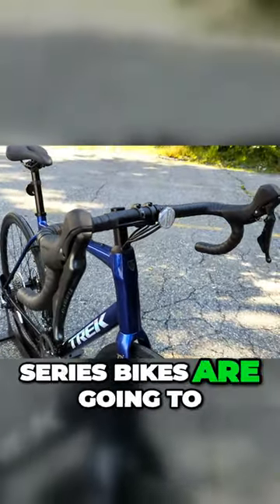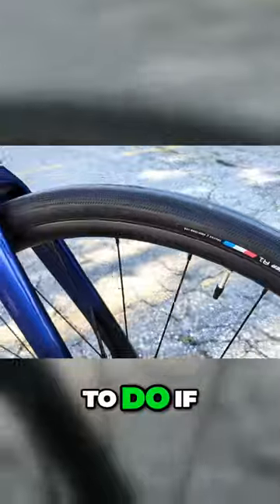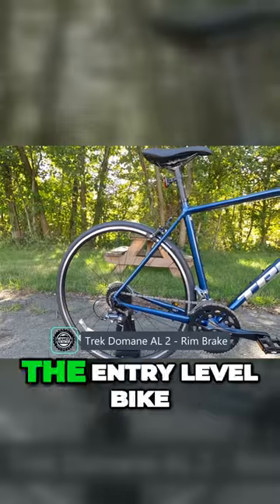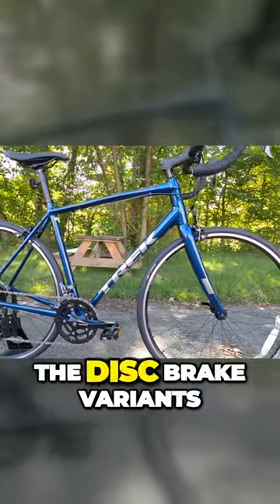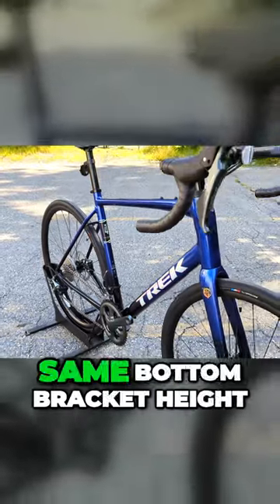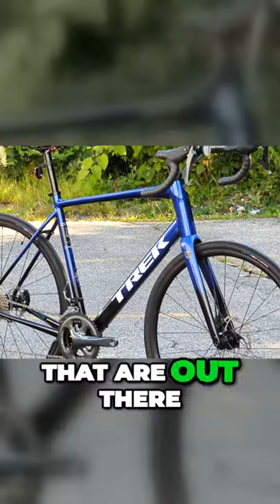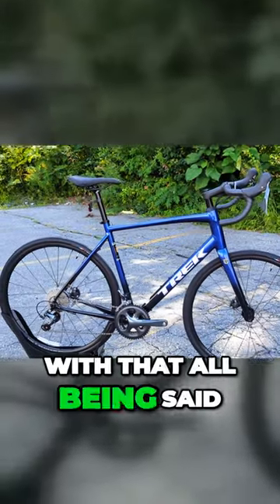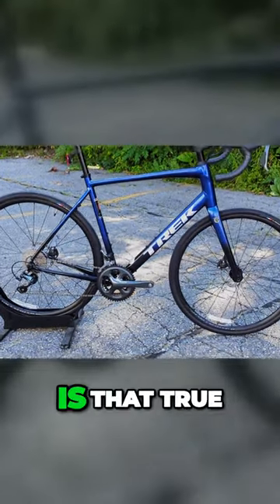Unveiling the Upgraded Domane AL Gen 4 Series Bikes Are the Weight Loss Claims True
Talking Trek Domane specifically the brand new Gen 4 that's in front of us here. Now Gen 4 means that this is number 4 in their lineup of Domane AL variants And before we get into the changes and the features of this new bike let's talk just a little bit of Trek nomenclature So in Trek's Domane lineup that is what they consider their endurance bikes So it means upright comfortable geometry a little bit shorter reach a little more versatility and adaptability over something say like their Amanda which is a more race performance specific style bike And not quite as rowdy or as fun loving as what you might get say in the Trek Checkpoint gravel bike But the Domane also slots in with an AL level frame which gives it a unique positioning in Trek's lineup.

The Gear I use:
Sony ZV-1 Camera (Tutorial Videos)
Insta360 X2 Camera (Drone-like Shots)
Rode Wireless Go Microphone (Sound Quality)
Bike Scale (Bike Scale)
Accurate Escali Scale (Parts Scale)